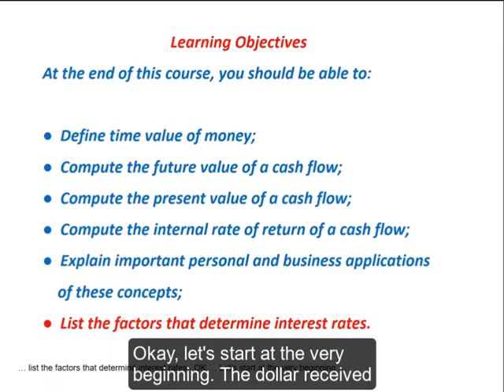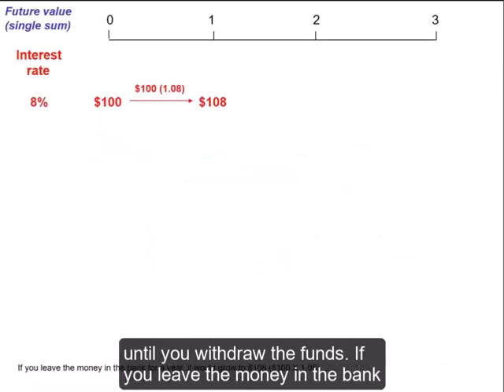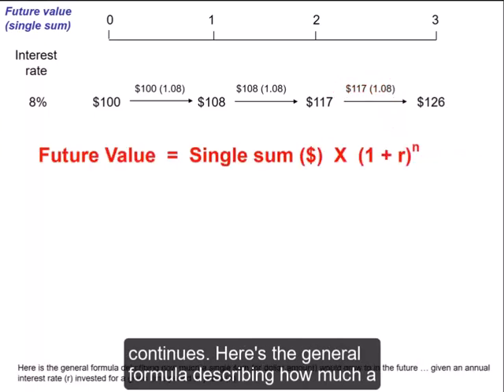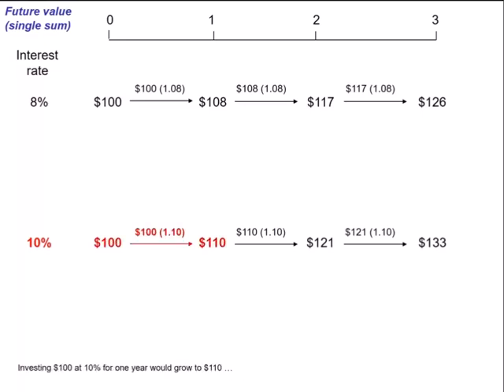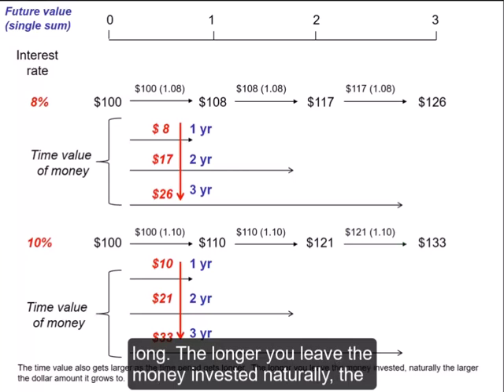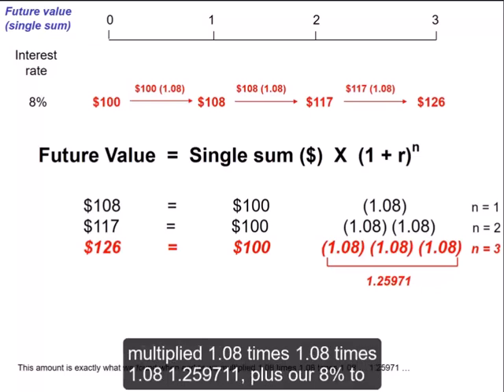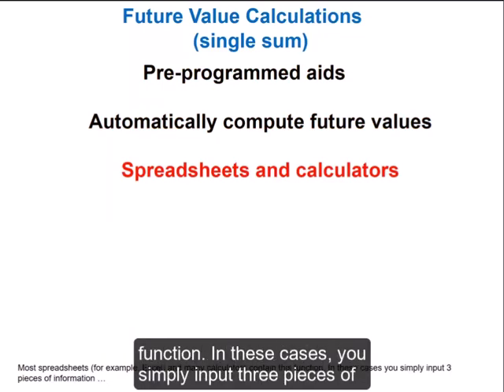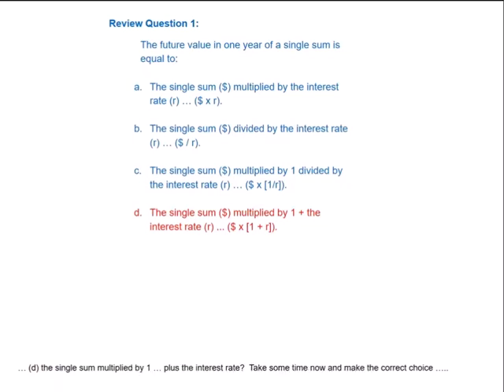Course 4 - Time Value of Money Concepts and Applications | Cpethink.com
Check out the full course on our and get CPE credits.

Unlock the fundamentals of the time value of money with our comprehensive Continuing Professional Education (CPE) course, designed specifically for Certified Public Accountants (CPAs).

This educational video offers in-depth insights into how money's worth changes over time, crucial for both personal and business financial decision-making.

Master the art of calculating future and present values, understand the internal rate of return, and explore the factors influencing interest rates through detailed explanations and examples.

Perfect for professionals seeking to enhance their financial expertise and make informed financial decisions.

🌟 00:12 Introduction to the time value of money concept, emphasizing its importance in financial decisions involving future cash flows.
📈 02:04 Explanation of interest's role in the time value of money, using an example of depositing $100 in a bank at an 8% annual interest rate.
🧮 03:58 Detailed breakdown of compound interest and the formula for calculating the future value of a single sum over time.
💡 05:28 Observations on how the magnitude of the time value of money is affected by the size of the interest rate and the investment period.
📚 06:56 Introduction to future value tables and their application in calculating the future value of investments.
🔧 08:46 How to utilize spreadsheets and calculators for quick future value computations, showcasing the convenience of modern tools.
📝 09:52 Presentation of a review question to reinforce understanding of future value calculations.
🏁 10:35 Confirmation of the correct answer to the review question, encapsulating the essence of future value calculations.

This video is an essential resource for CPAs and finance professionals looking to deepen their understanding of key financial principles and apply them in their day-to-day work.

Whether you're dealing with investments, loans, or any financial planning that involves future cash flows, this course equips you with the knowledge to make sound decisions.